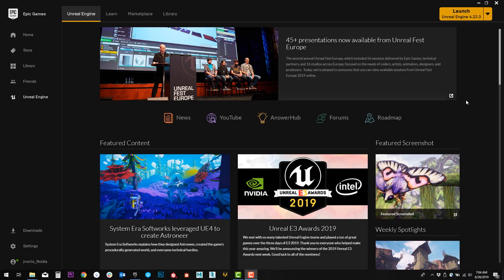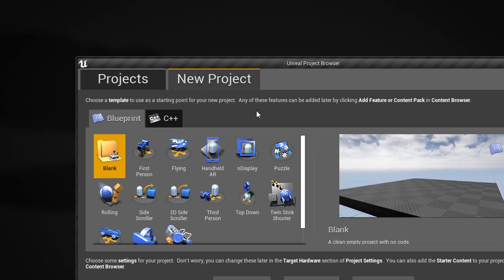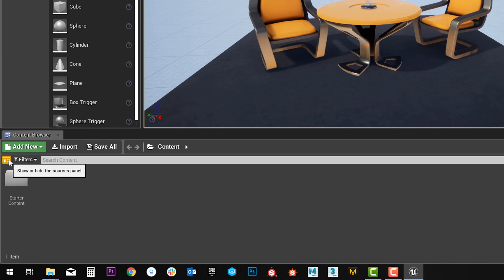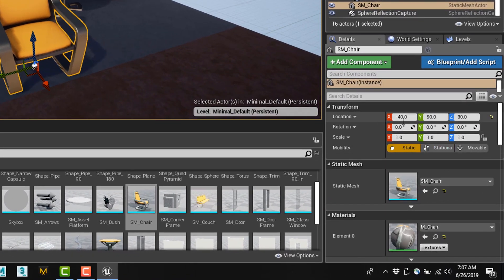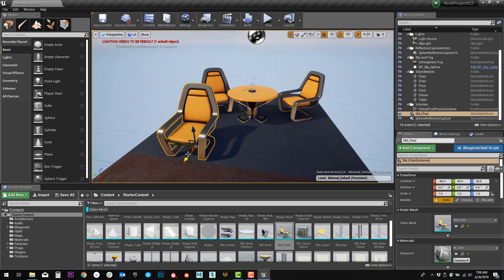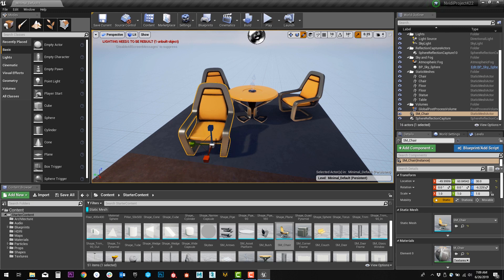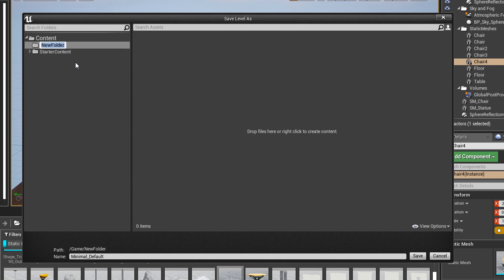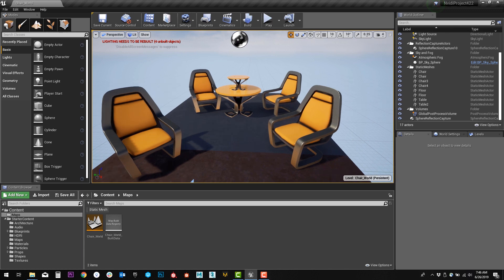Introduction to Unreal Engine 4 with Jacob Norris | NVIDIA Studio Sessions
Learn the basics of Unreal Engine 4 in this beginner's tutorial hosted by NVIDIA lead environment artist, Jacob Norris.